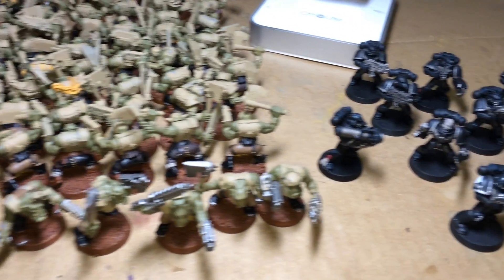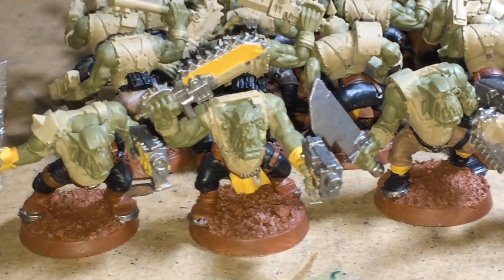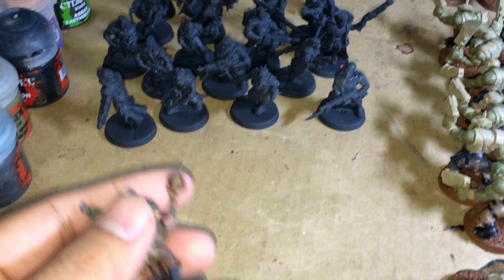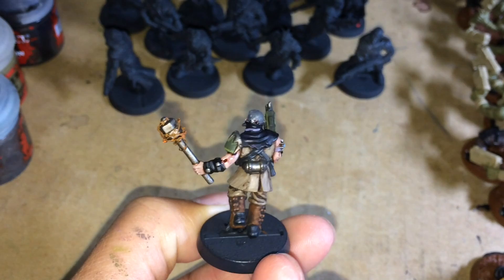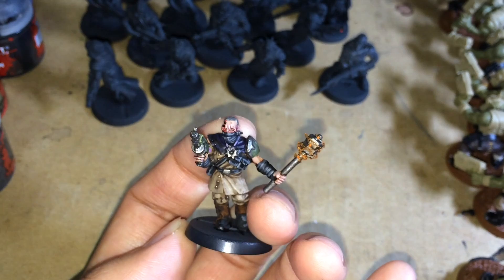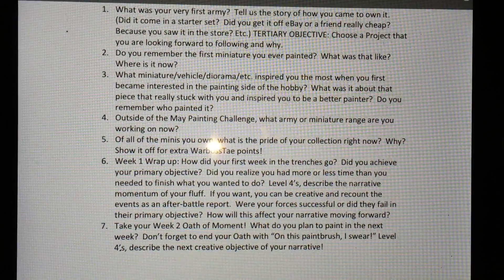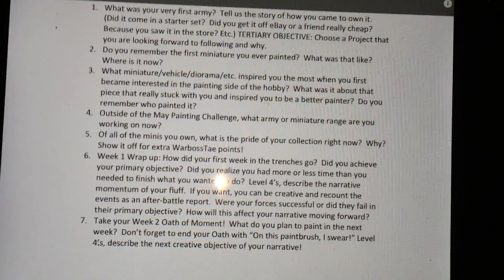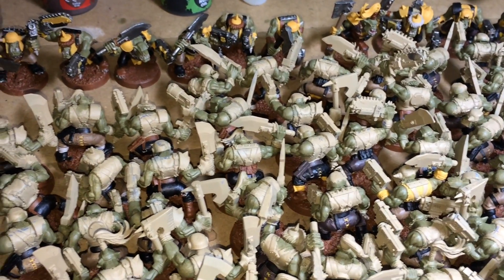2015 MPC - Day 2 - Getting to it!